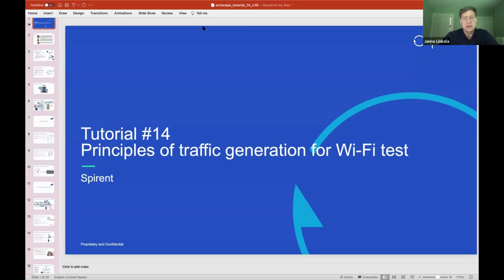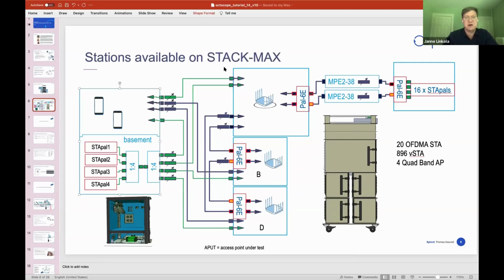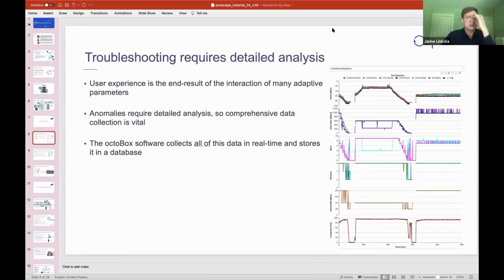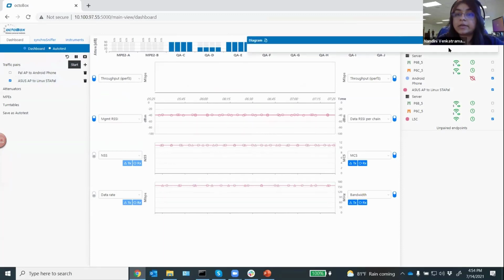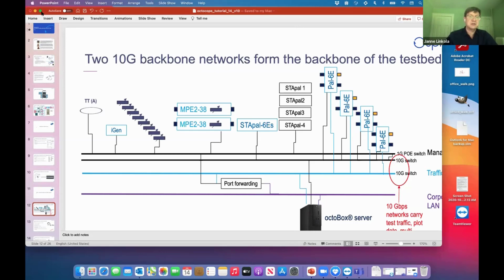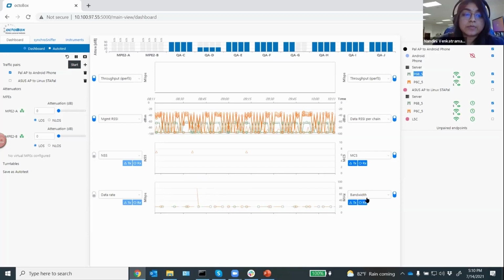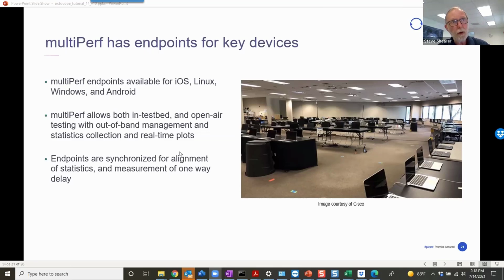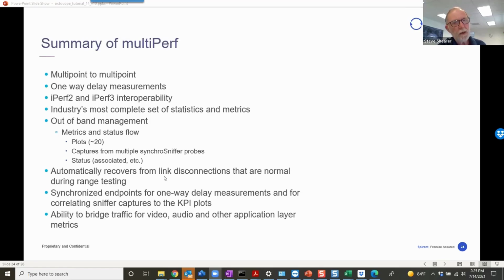octoScope Wi-Fi 6 test tutorial #14 - Principles of traffic generation for Wi-Fi test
In this tutorial we focused on traffic generation in Wi-Fi measurements. We reviewed common use cases that traffic generators need to cover as well as what capabilities to look for.